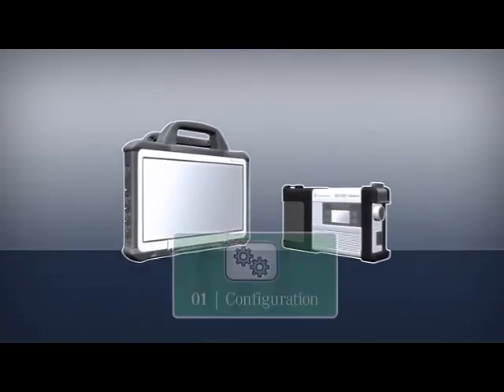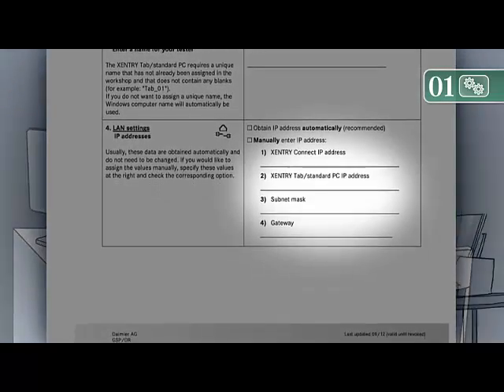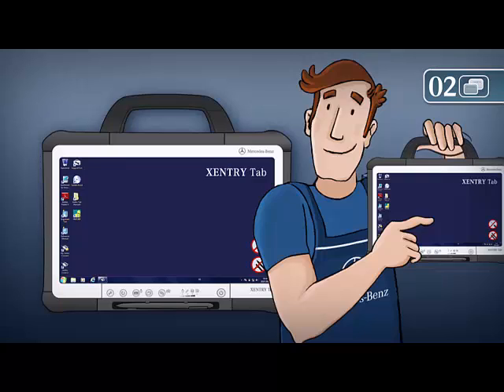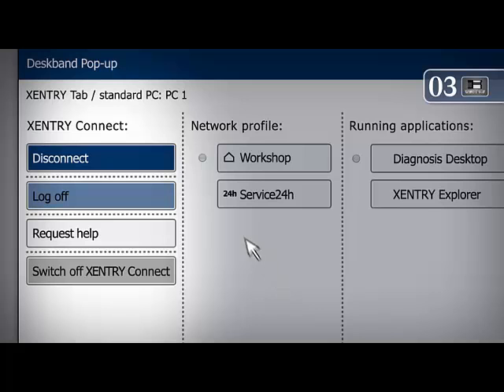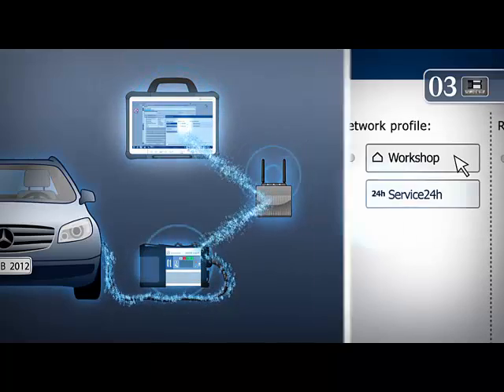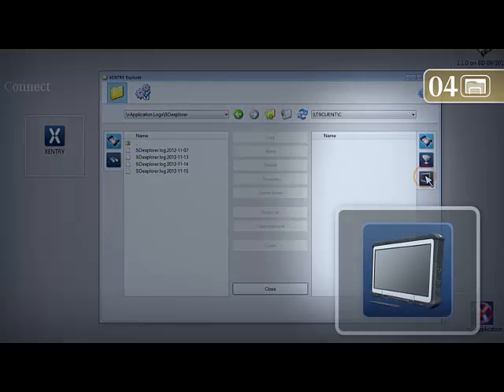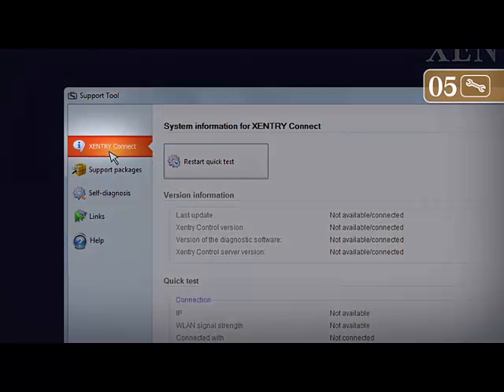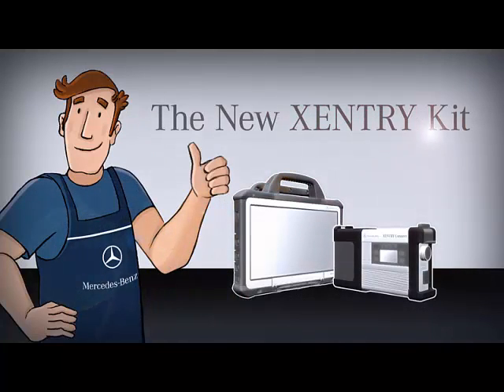Star Machine Overview